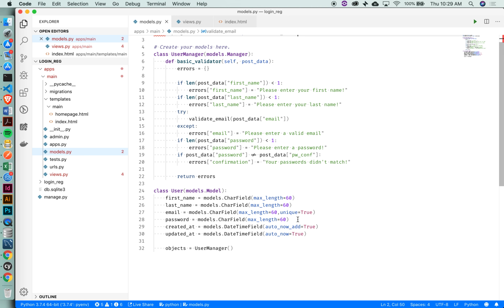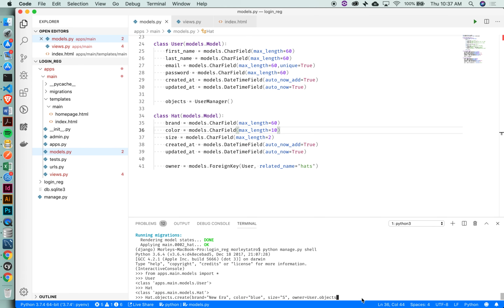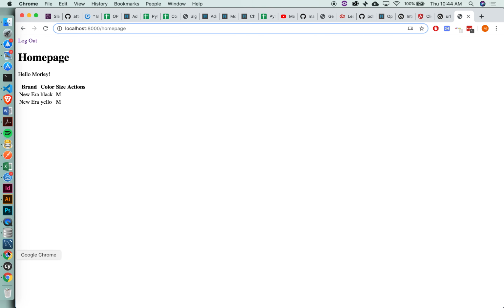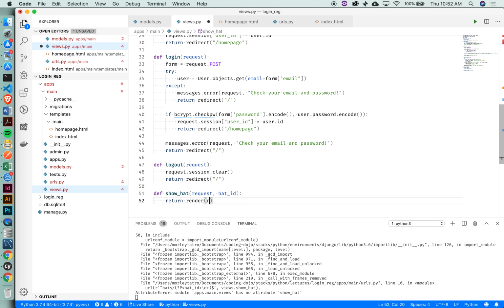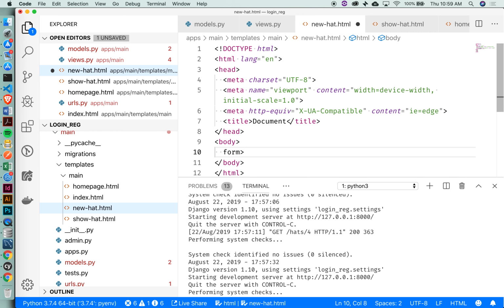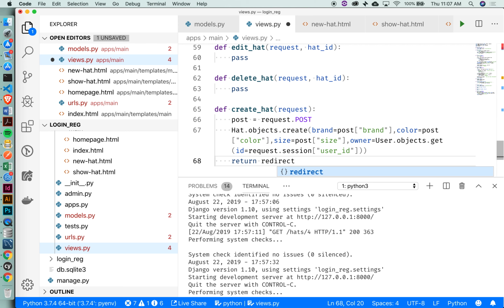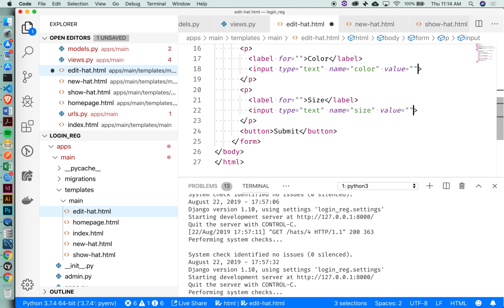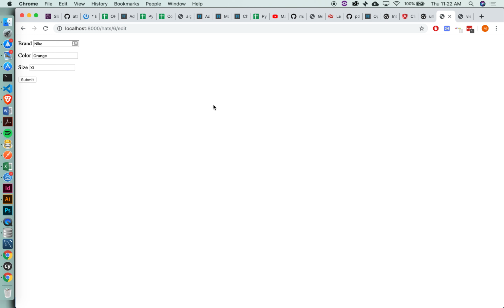Week 3, Day 4 - One to Many (Hats)